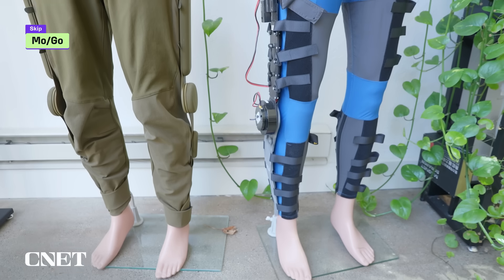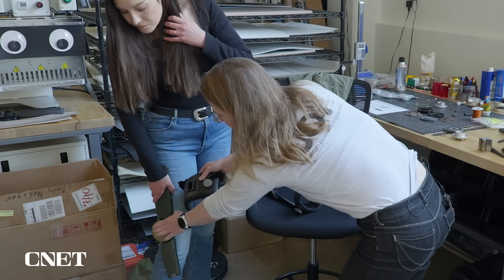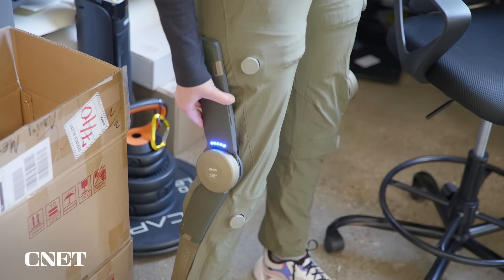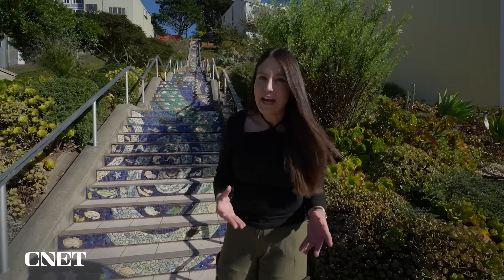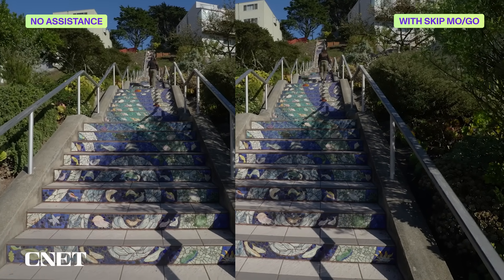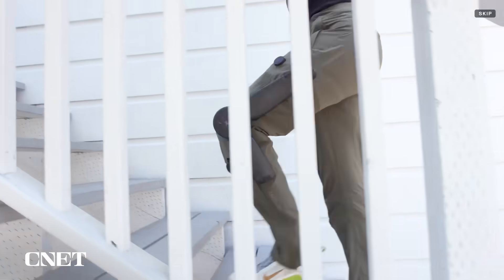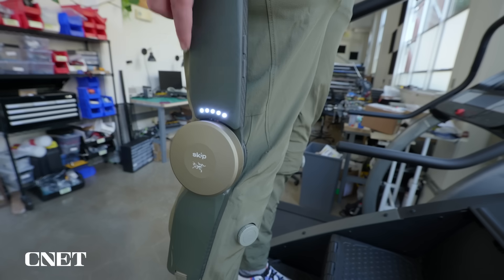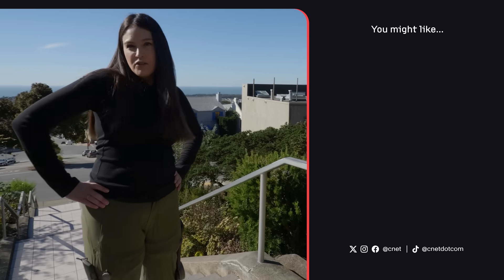These Powered Exoskeleton Pants Gave Me a MASSIVE Boost!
Ever wanted to try a pair of power pants? Now you can. Mo/Go is part of a new category of wearable technology designed to give you a boost on hikes and climbing stairs. Skip has partnered with Arcteryx to integrate its powered exoskeleton into a pair of hiking pants.

0:00 Try a pair of power pants
0:08 Mo/Go is a powered exoskeleton inside a pair of Arcteryx pants
0:23 Demo of powered exoskeleton pants
1:39 Mo/Go helps your quads and your hamstrings
2:05 Lexy tests the exoskeleton pants
2:50 They even have a sit to stand mode
3:38 Final thoughts